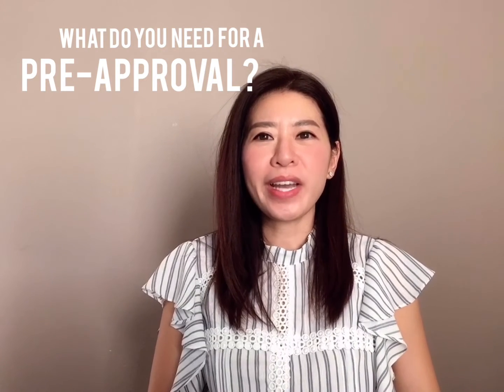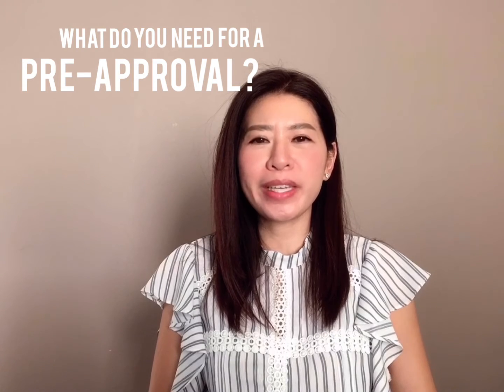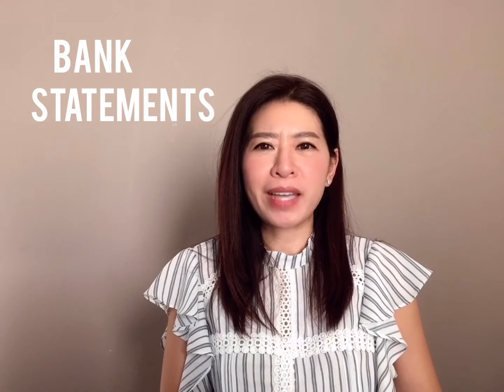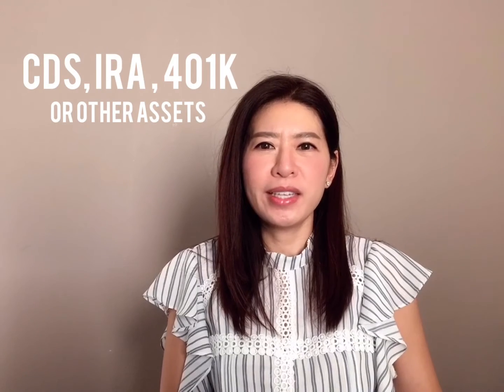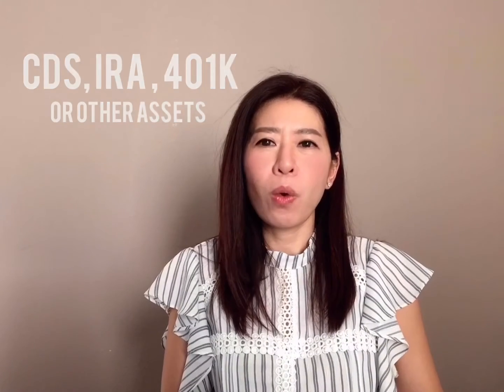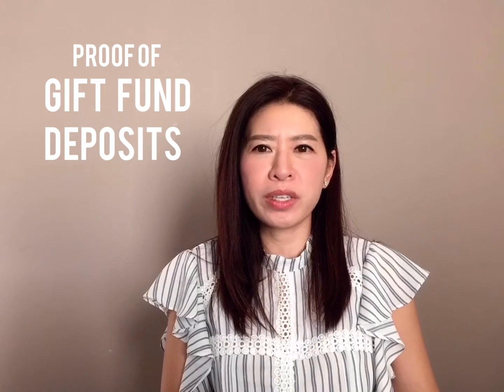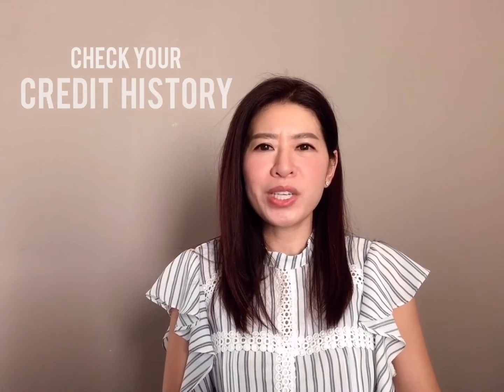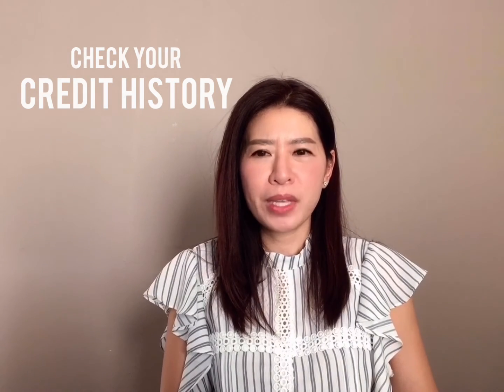Want to get Pre-Approved? How Much House Can You Afford?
Most home buyers already know that they need to get pre-approved prior to house hunting for their ideal dream home.🏡 Let’s talk about what documents your lender would need for this pre-approval process? Why get pre-approved? Three main reasons, first, you want to know how much house you can afford. Secondly, this will streamline the mortgage loan process during escrow to ensure closing on time. Lastly, it's a competitive market so buyers are required to be pre-approved or pre-qualified prior to submitting an offer. Happy to be your resource!😊

Thank you & stay safe everyone~

Hi, I am Lisa. I started out as an income property investor and owner in the Los Angeles area, prior to becoming a realtor. Having been in your shoes, I can relate to most of the common concerns homeowners and buyers have. I am a foodie, a seasoned designer by trade, and trilingual in Cantonese, Mandarin and English.

Berkshire Hathaway HomeServices Crest Real Estate | DRE# ‪02078113